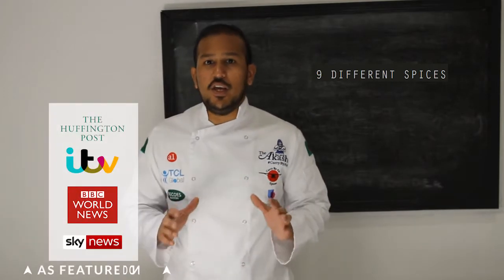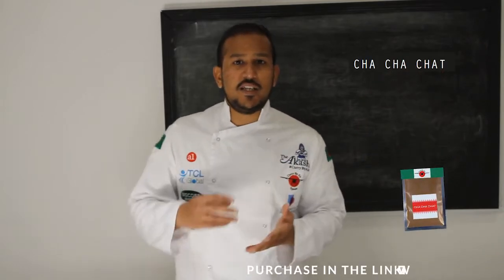Indian Spices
Description
Looking for an original gift for the food lovers in your life? Our premium spice gift sets are perfect for your friends and family members who crave flavours from all over the world, love cooking, or just want to expand their spice cabinets
These ingredients will enhance, add complexity and flavour to any dish. The best part is that you can mix and match the ingredients to find your favourite combination!
1 x 35g tin Cha Cha Chat
1 x35g tin Chill Chilli
1 x35g tin Desi Style Spice
Free mini refil packs: Boom Biriyani, Haha Haldi